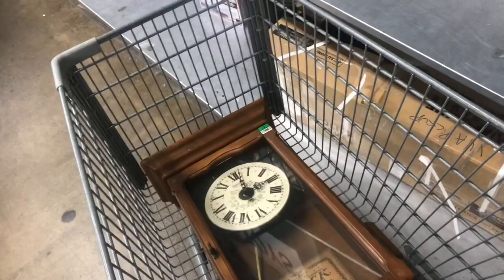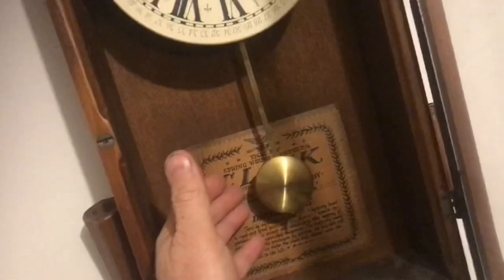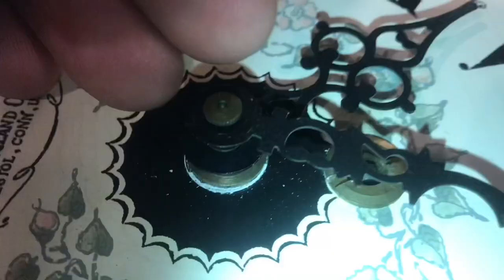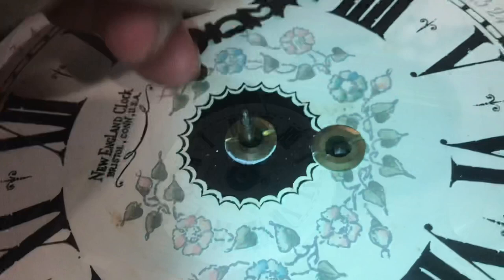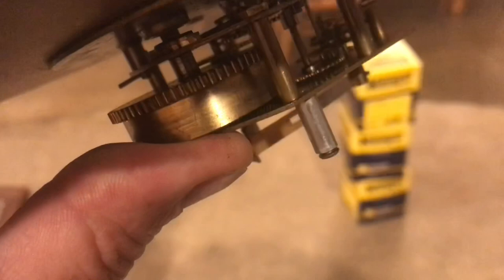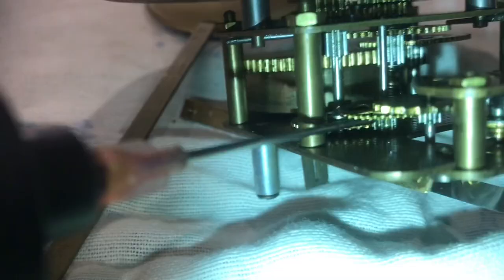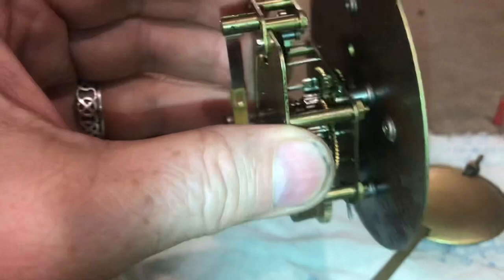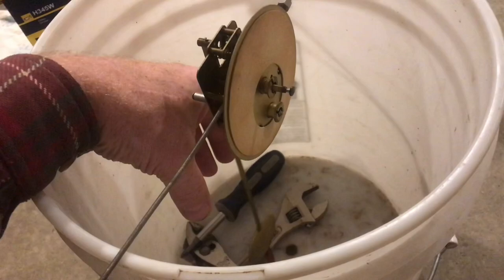“OILING” a 50 year old wall clock (new england clock)…